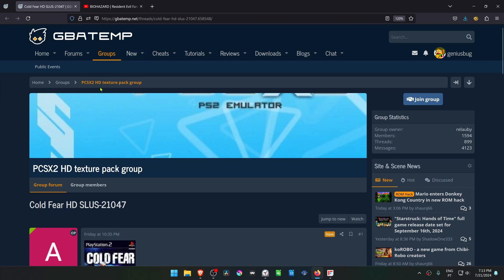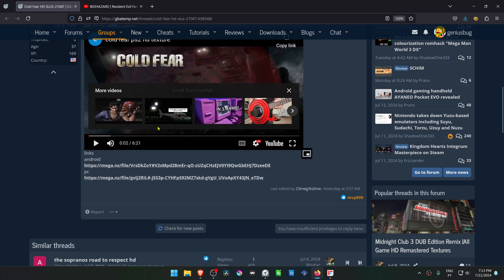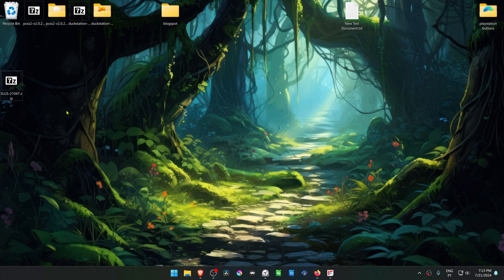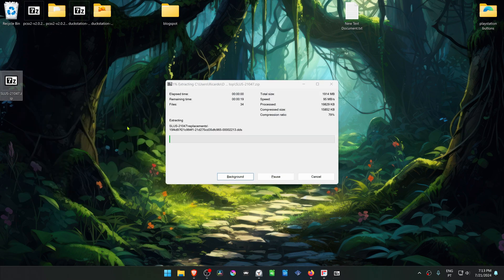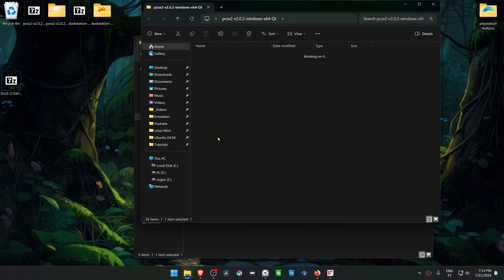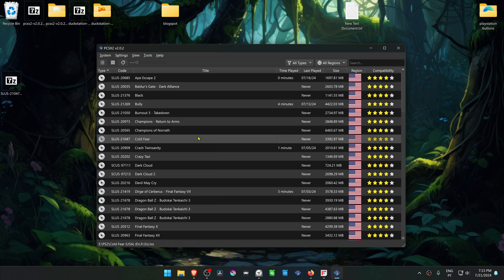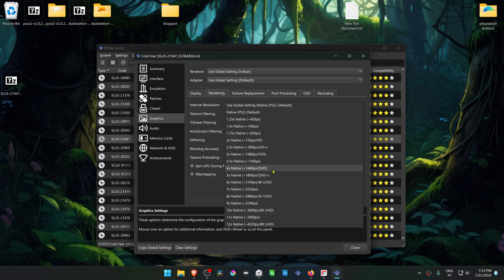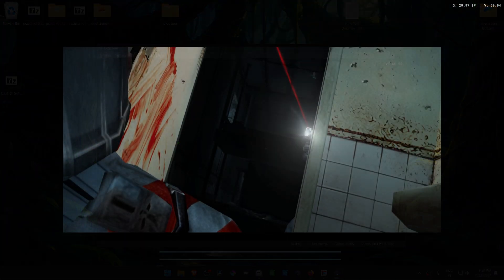How to Install Cold Fear HD Textures in PCSX2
🖥️PC Specs:
CPU: Intel(R) Core(TM) i5-10400F CPU @ 2.90GHz
RAM: 16GB
GPU: NVIDIA GeForce GTX 1660 SUPER